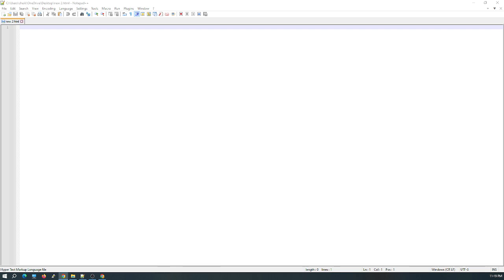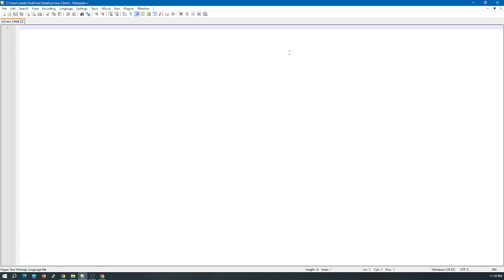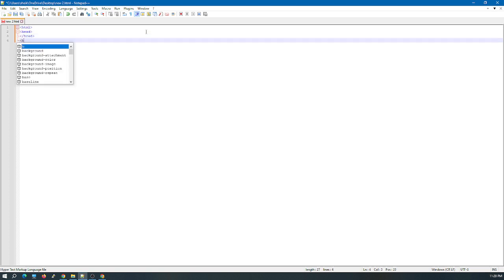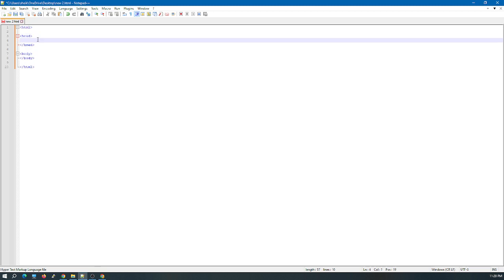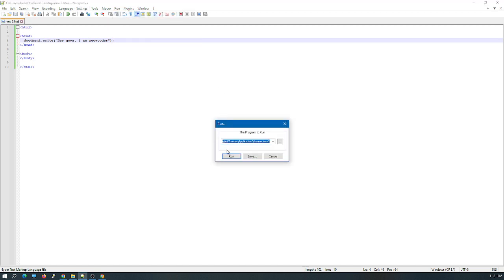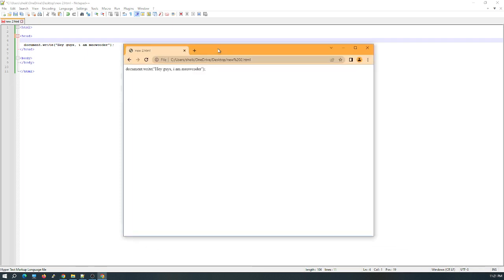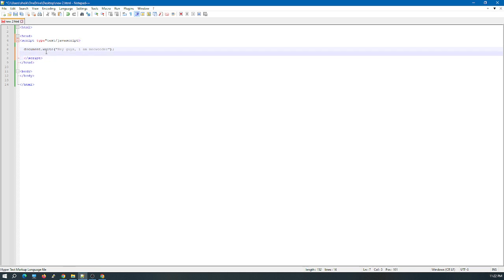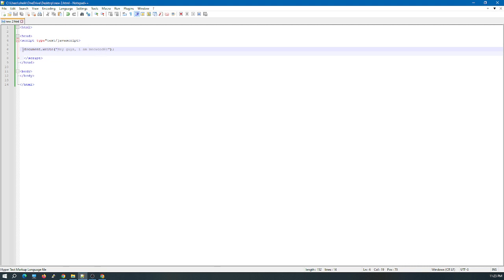02 JavaScript Tutorial Free Course - Hello World Example [English]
Hello world example in JavaScript